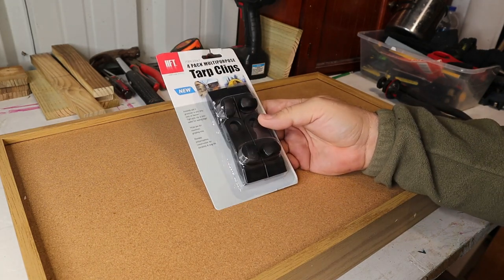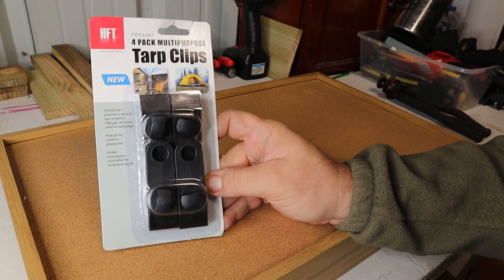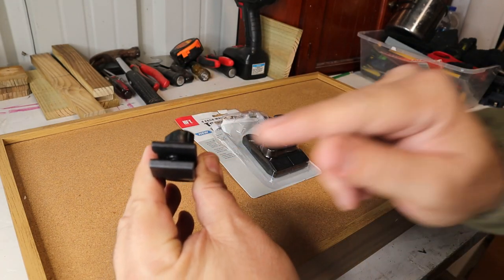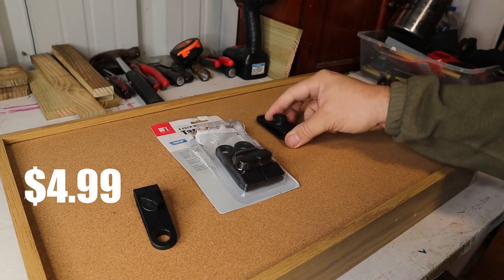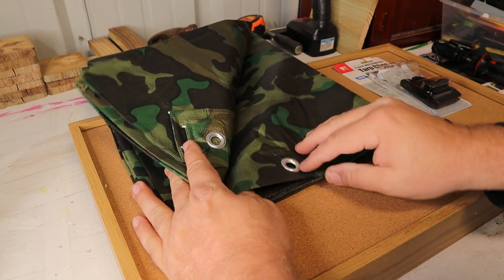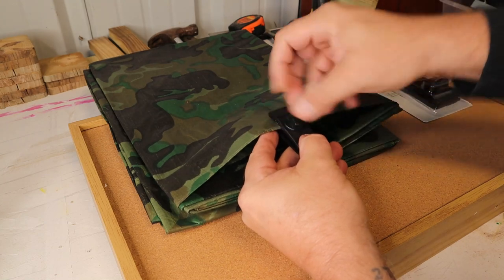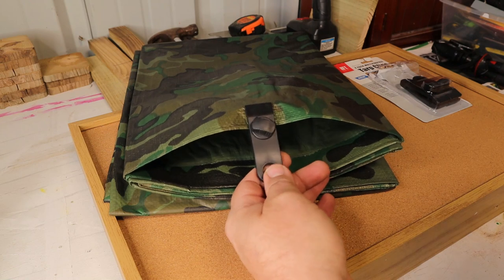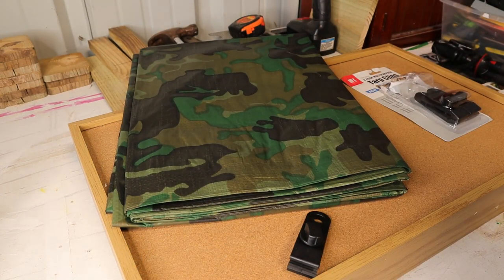Harbor Freight Tarp Clips and How to use them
Harbor Freight Tarp Clips and How to use them. I found these tarp clips so handy for camping, tents and anything to do with tarps. I hope you enjoy this short how to video. Remember don't need to be rich to enjoy the outdoors, look outside the box (Harbor Freight)